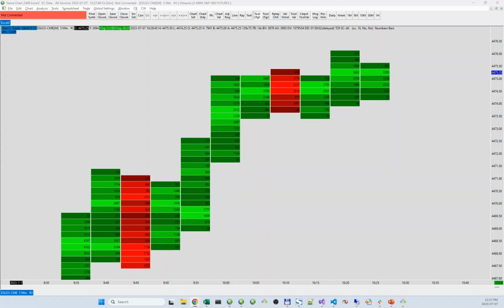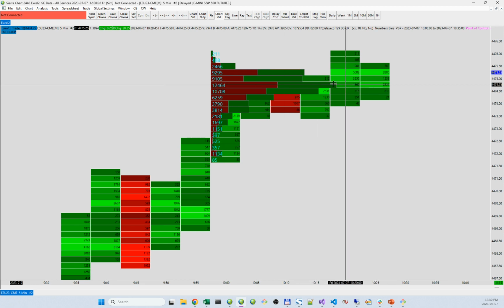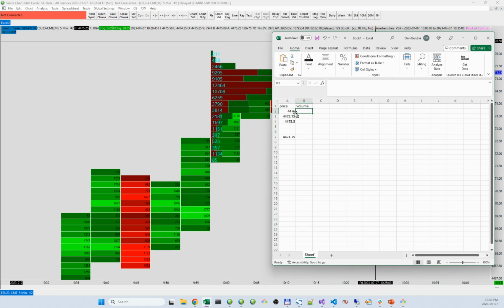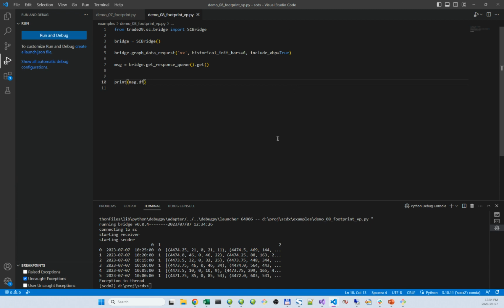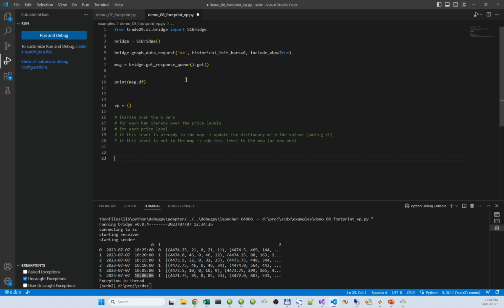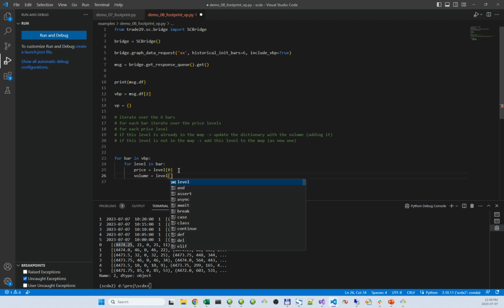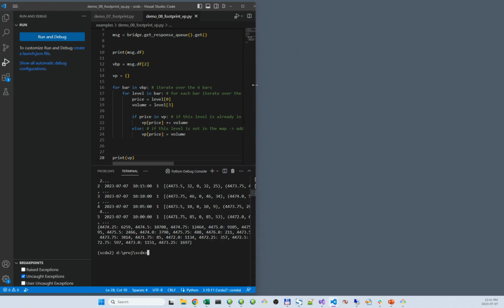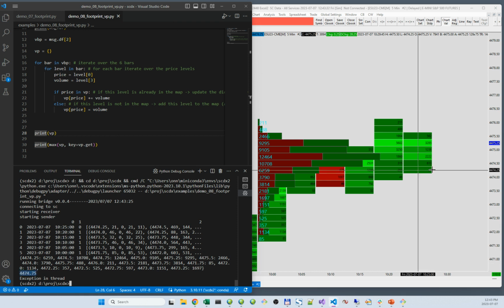SC-Py Early Access 2023 Create a Volume Profile, Find the Point of Control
Early Access Program details